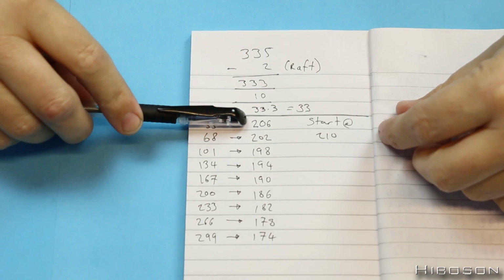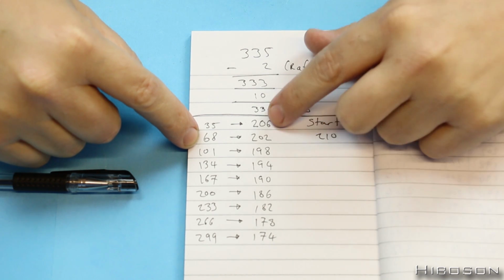Calibrating Hot End - Sunhokey Prusa i3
Hi There, I'm Hiboson and this week I test one of my calibration techniques for the upcoming filament comparison video for my sunhokey Prusa i3 3D Printer ;)

Video that I got this technique from, go give it a thumbs up ;) ...

Hope you like it, feel free to say Hi over on twitter I'm @Hiboson there, link also below.

Hiboson

Chicago
By Joe Bagale

By Media Right Productions